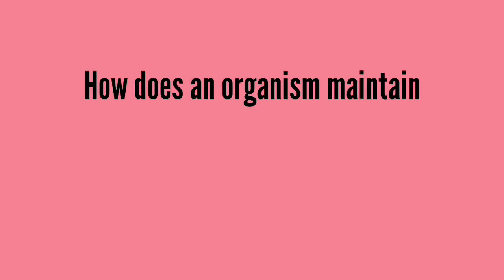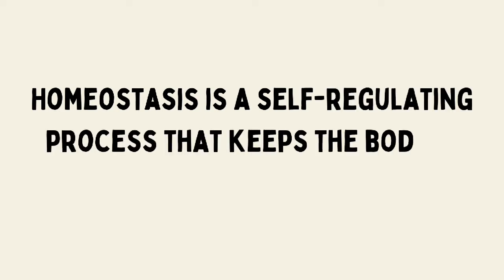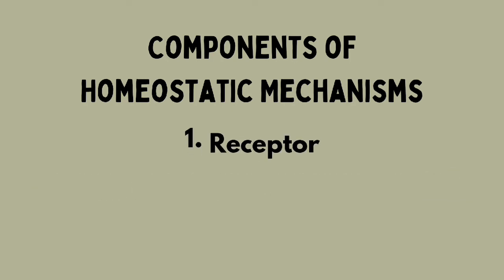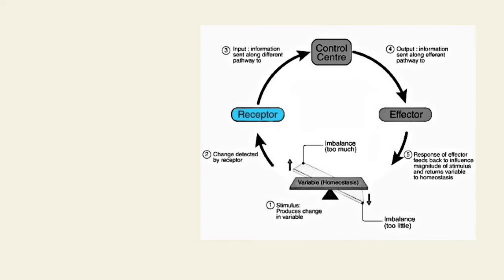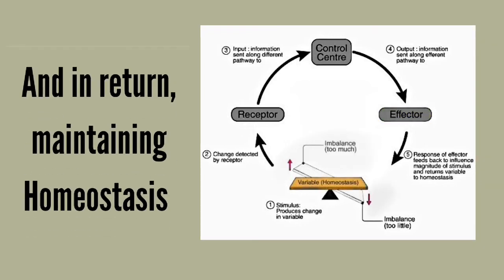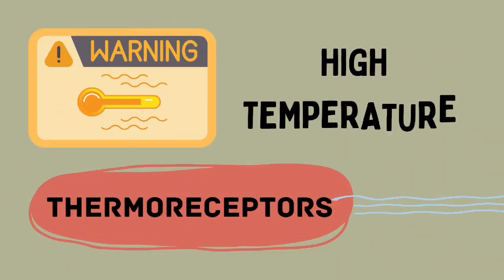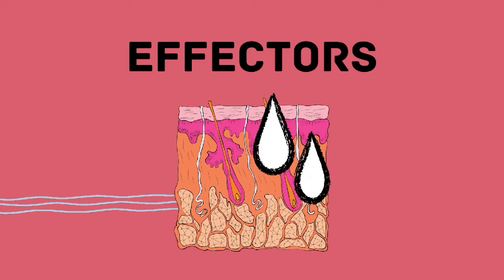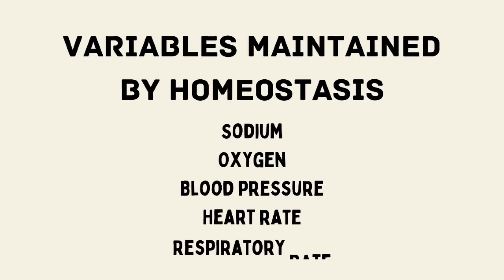How an Organism maintains Homeostasis [General Biology II]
General Biology II
Homeostasis: How does an organism maintain homeostasis through the interaction of various organ systems in the body?